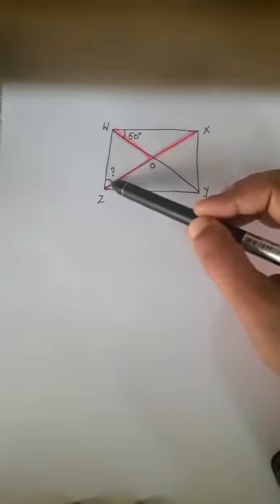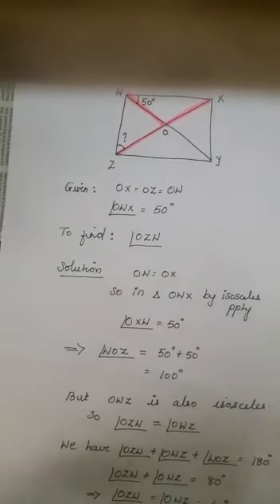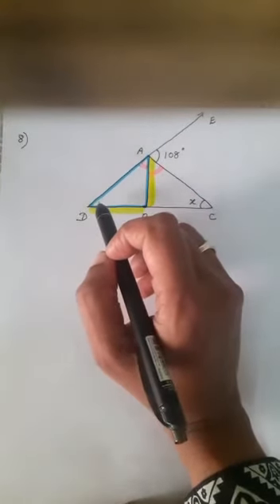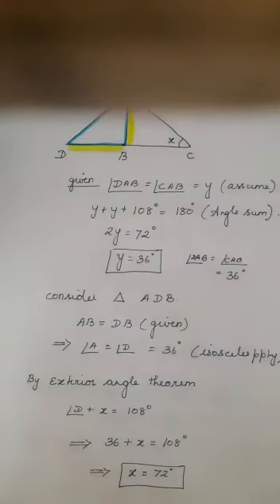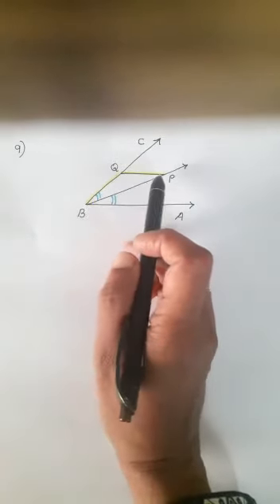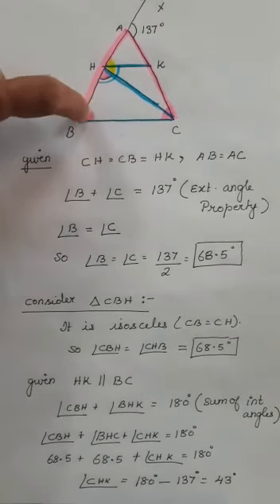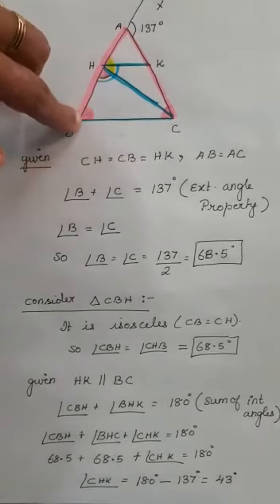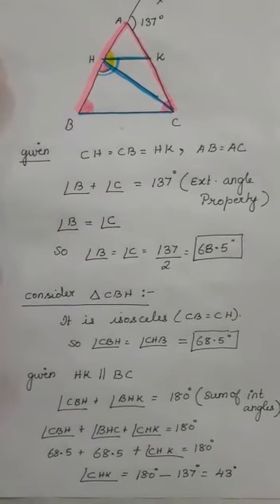Triangle worksheet sums part 4